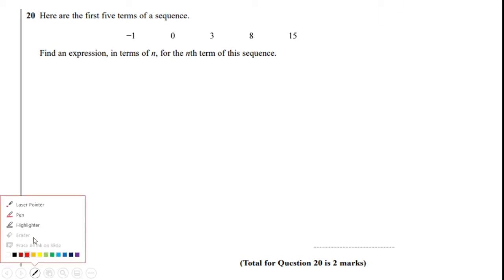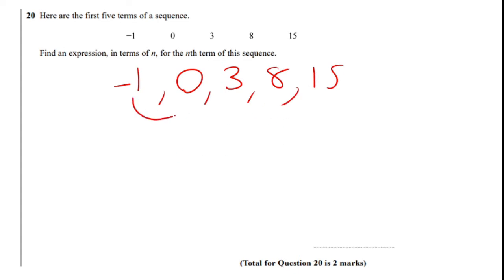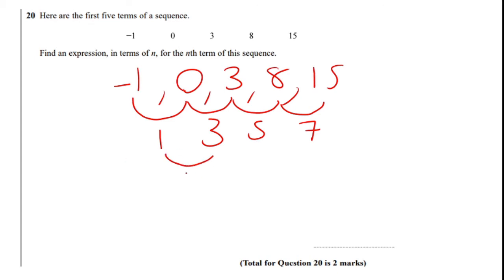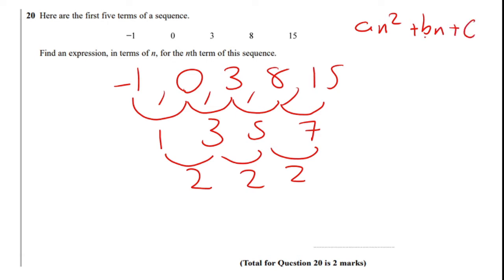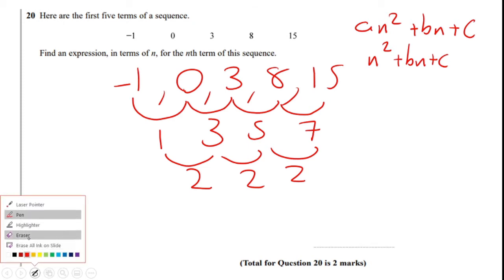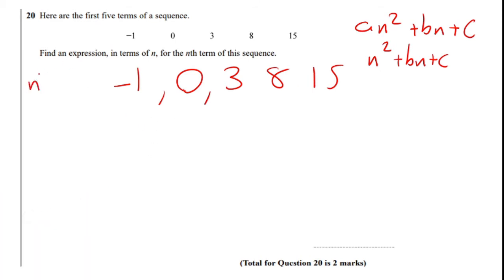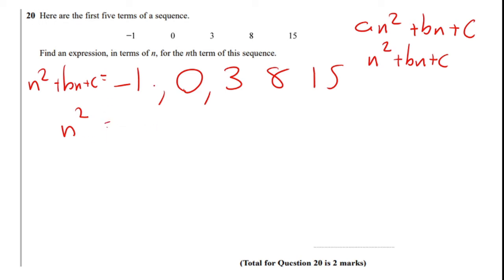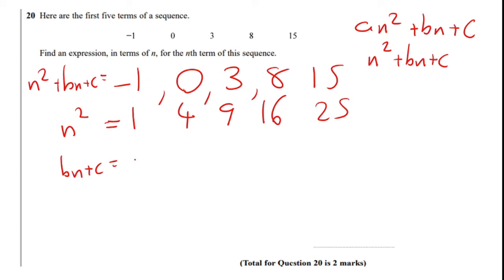Q20 November 2019 Paper 3 Quadratic Sequences